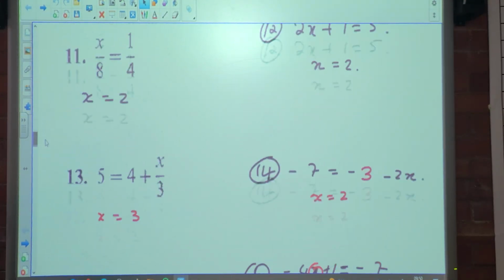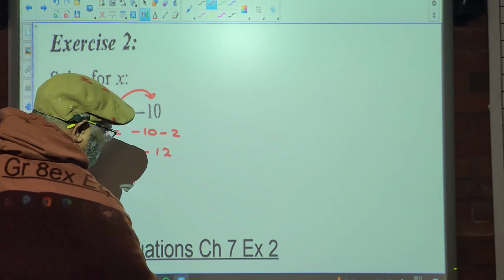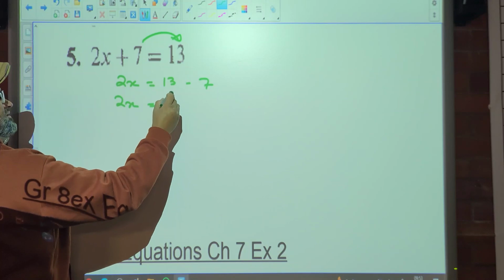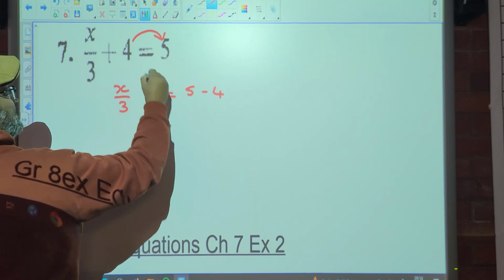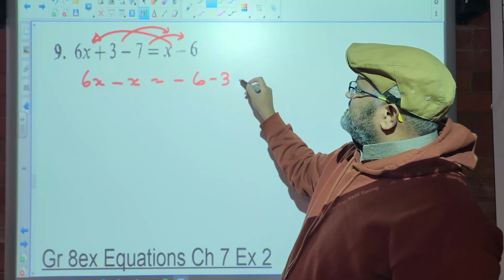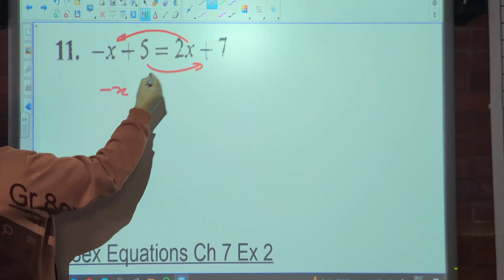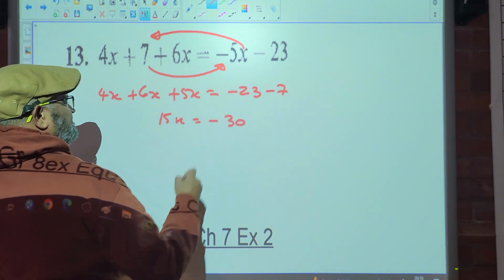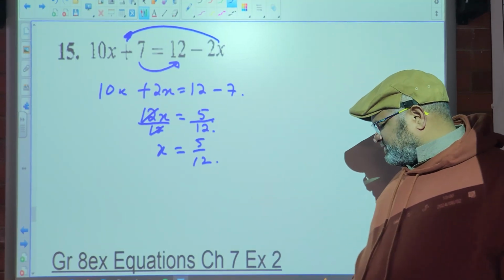Gr 8ex Equations Ex 2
Grade 8ex Equations

Exercise 2 Explaining the odd numbers exercise

Full Lessons
Gr 8 Equations (Study and Master)
Chapter 7
Lesson 1

Lesson 8
Ex 2 explanation of odd numbers